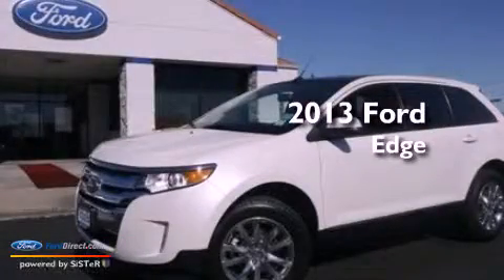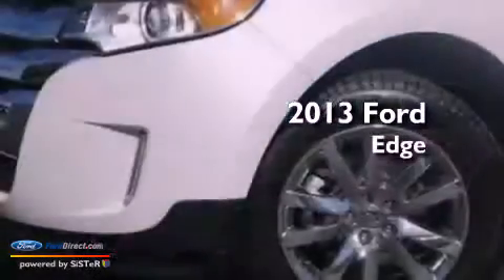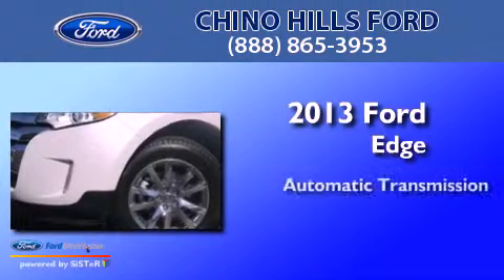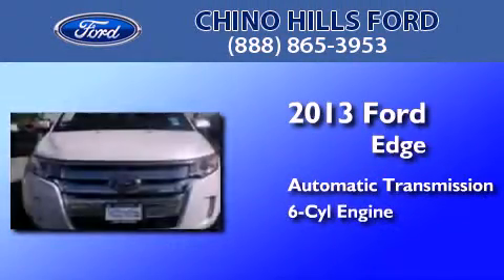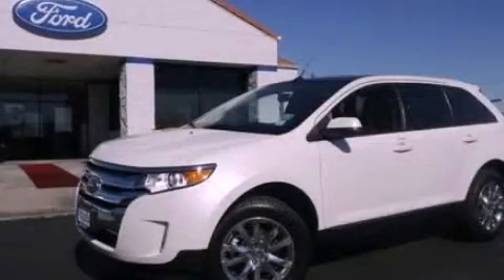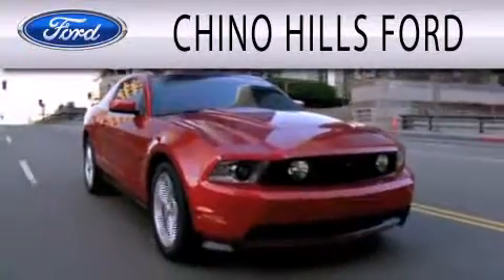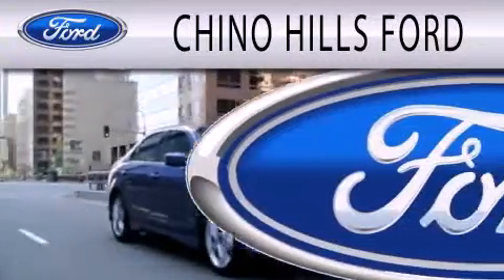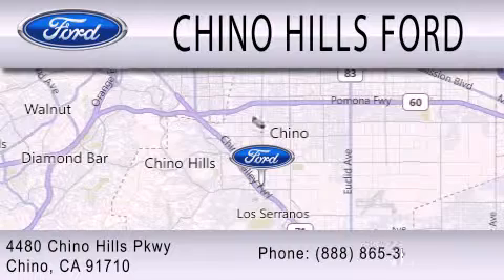2013 FORD EDGE Chino CA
Year : 2013
 Make : FORD
 Model : EDGE
 Engine : 3.5L V6 24V MPFI DOHC
 Trans . : 6-SPEED AUTOMATIC
 Exterior : WHITE PLATINUM TRI-COAT METALLIC
 Miles : 15
 Interior : CHARCOAL BLACK
 Stock : D542